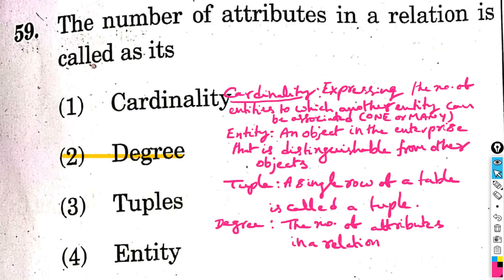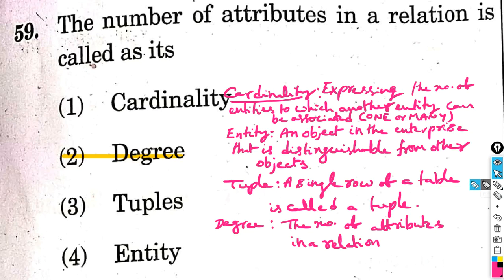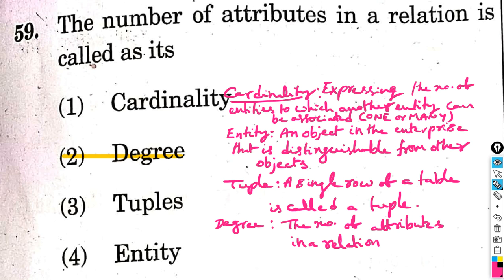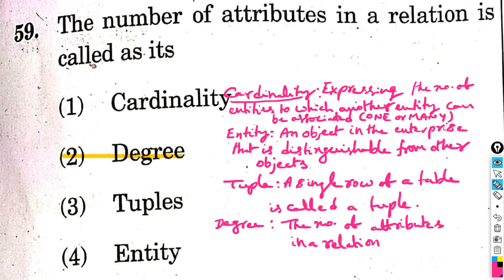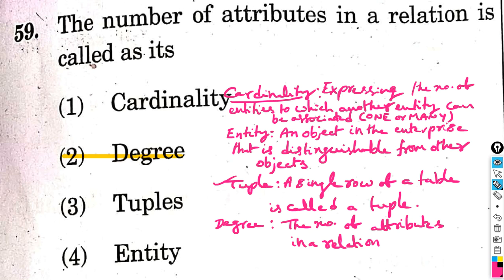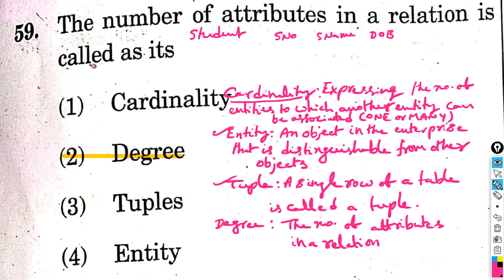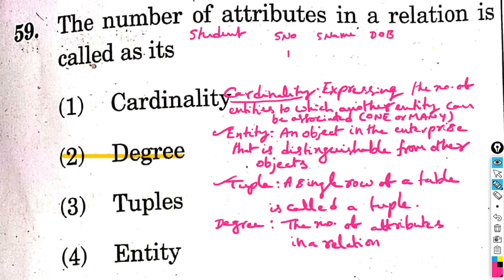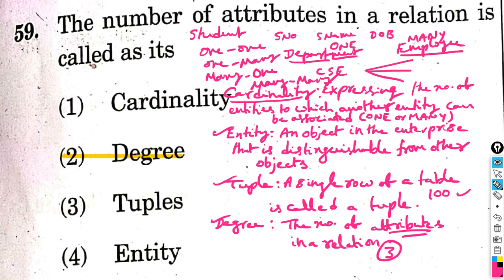DIGITAL ASSISTANT || QUESTION PAPER ANALYSIS || Q.NO. 9